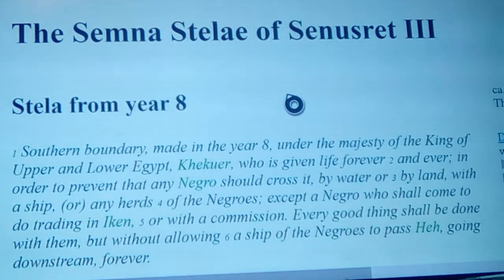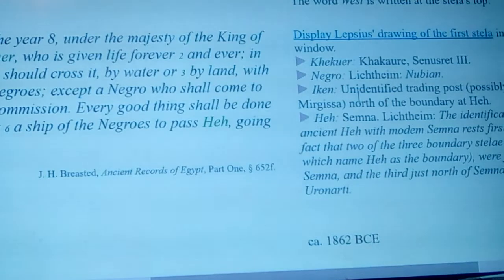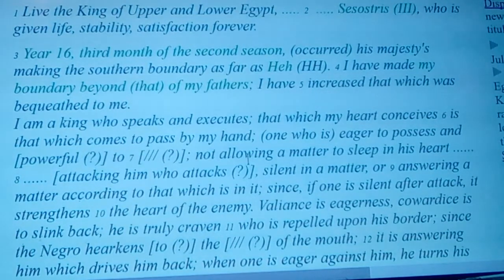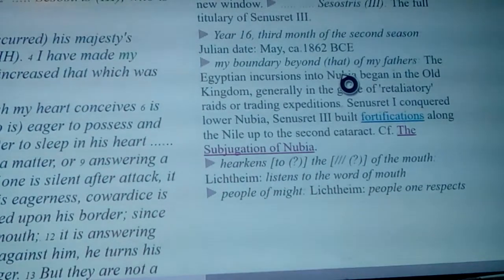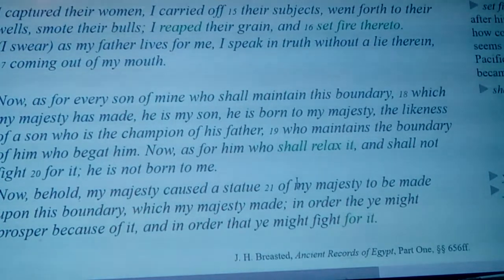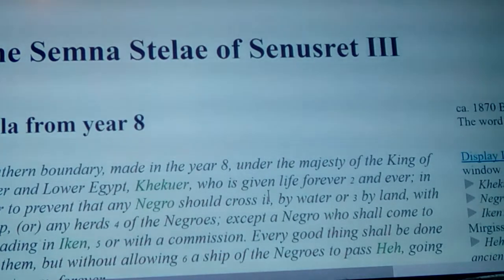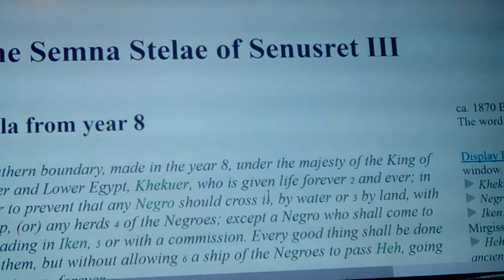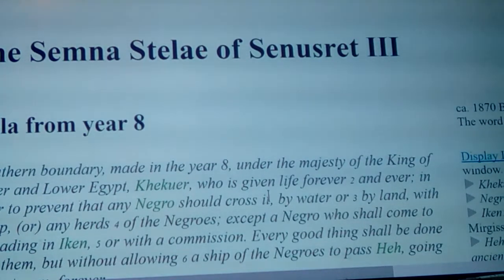Egyptian Border Stelae of Senusuret III 2019 New info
Here we look at the border or boundary Stelae ( stone decree) of Senusuret III, known as Kakaure'( pronounced like caucasian with Re at the end) set this border Steele in the 8th year of his reign ( 1870 BCE) and it's accompanying Stelae of the year 16 of his reign. And it seems we have the fact that Negroes seventeen allowed into Egypt proper, and had to trade at Iken: a southern boundary trading post, and there are 3 of these in total. Along with the bounty ones...
LIKE.     SHARE.     SUB ME!I!